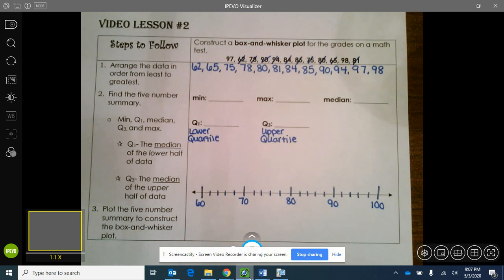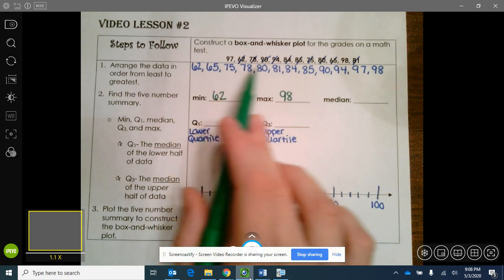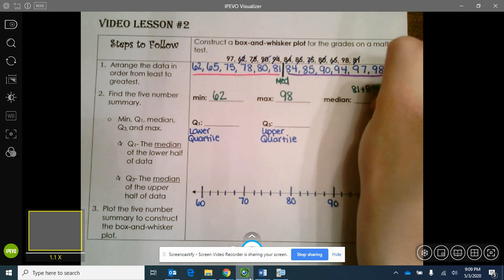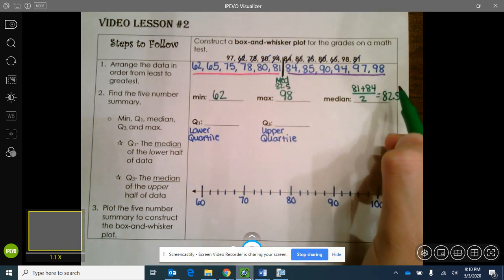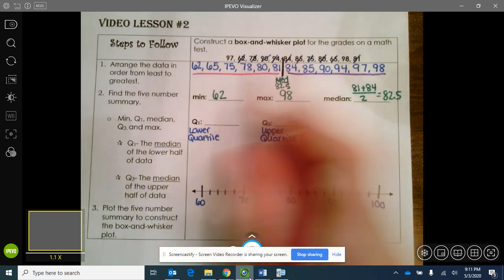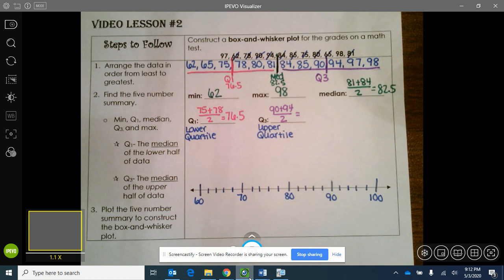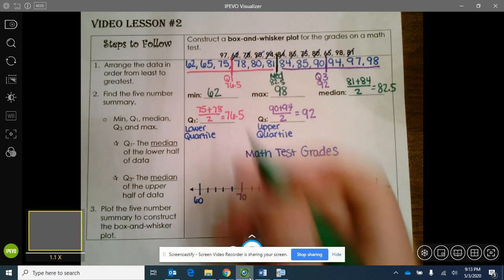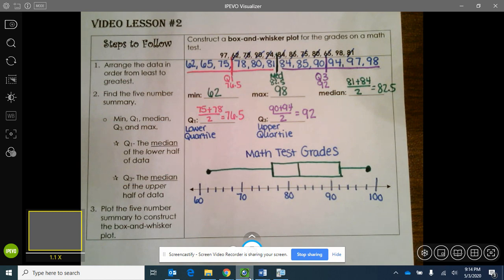Making Box and Whisker Plots #2